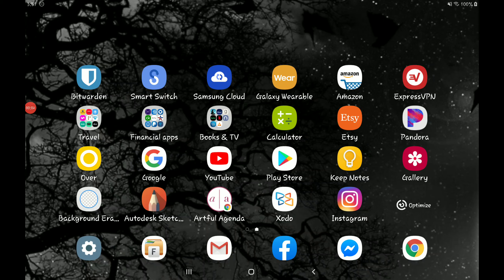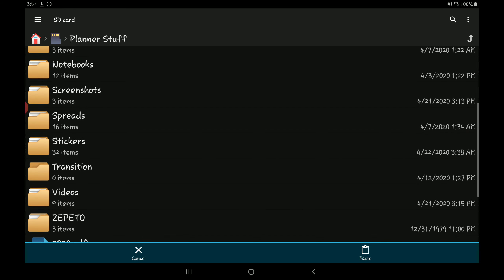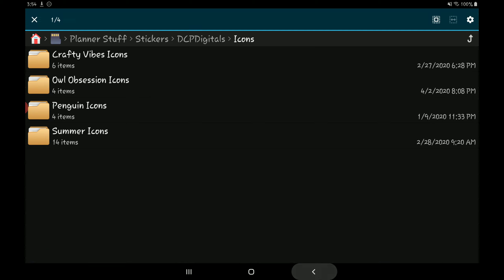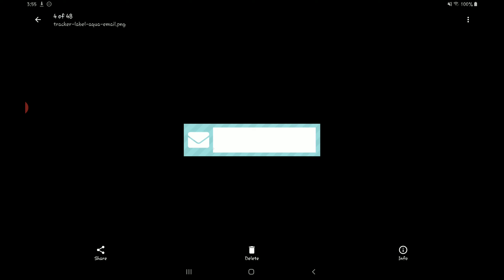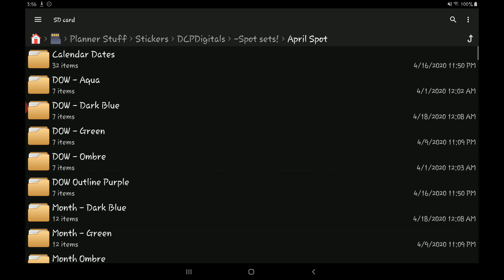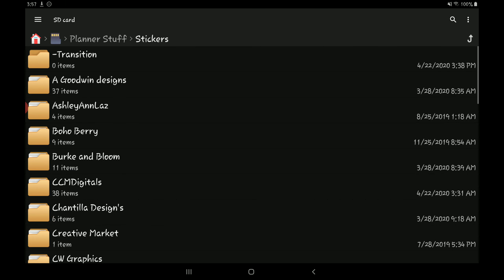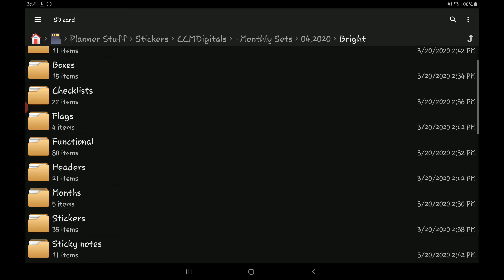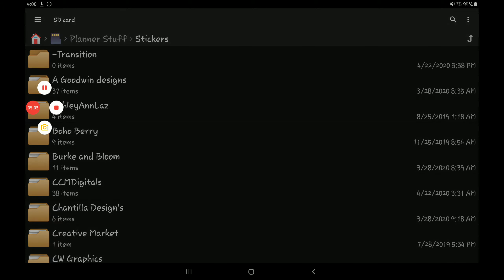Sticker Organization | Android Digital Planning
In this video I show you how I organize all my stickers.